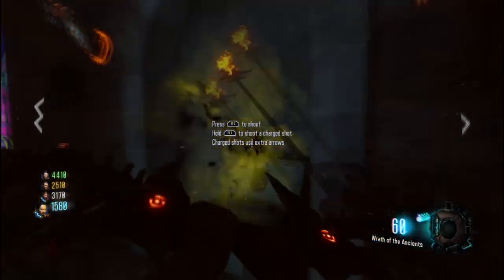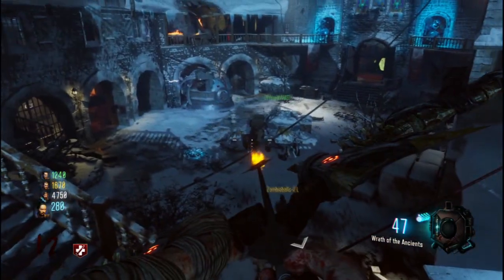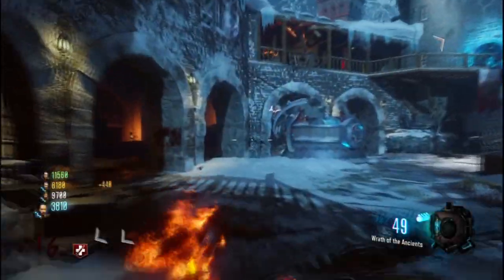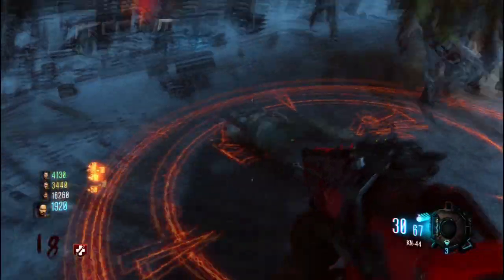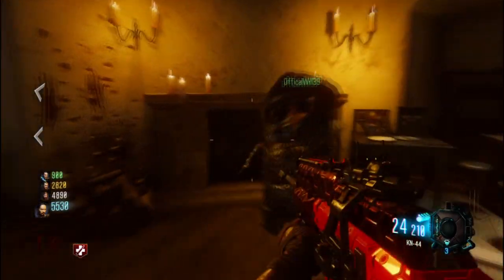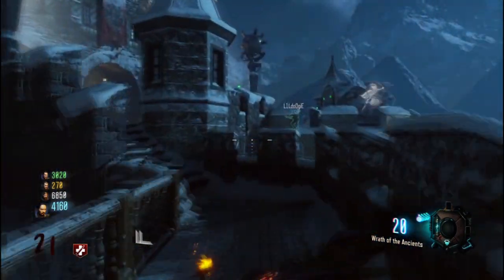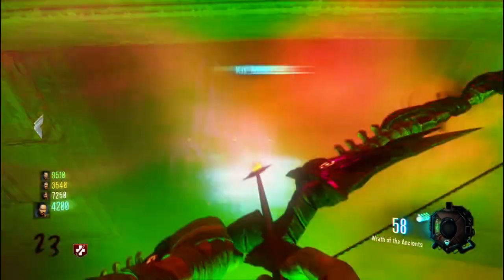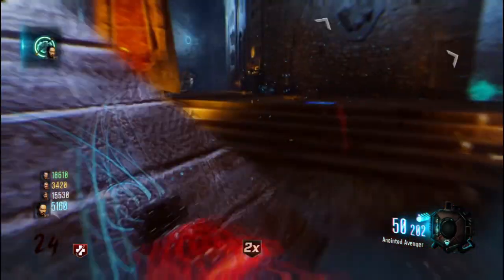Der Eisendrach FIRE BOW TUTORIAL + MISSING STEP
Another tutorial in this one I will be showing you how to get the fire element bow.